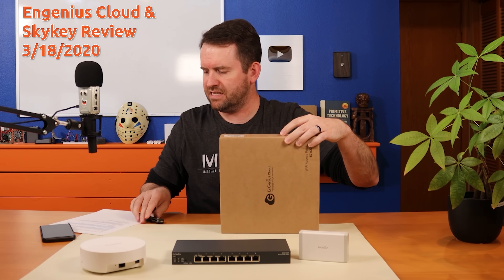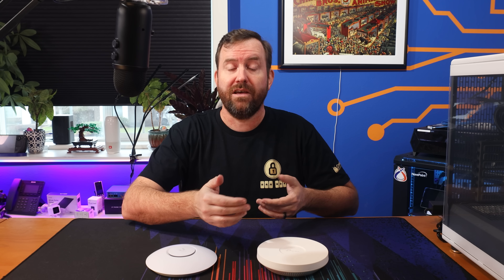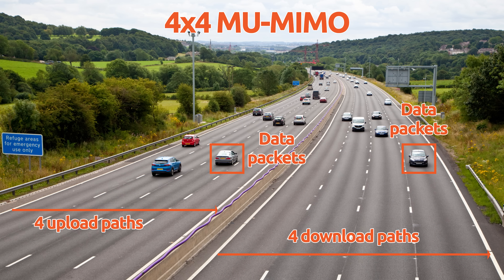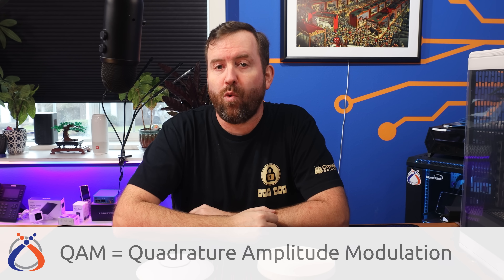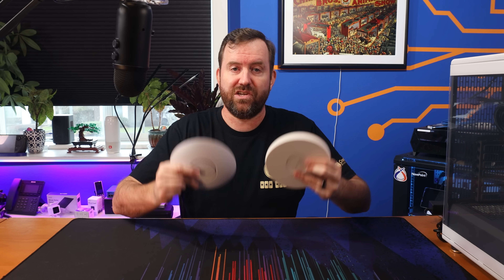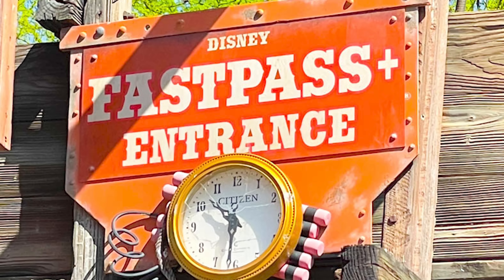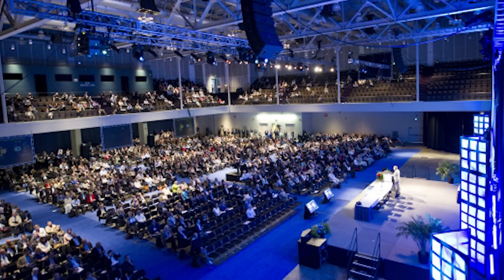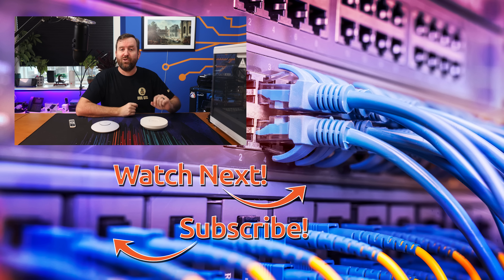What Is WiFi 6? Should You Upgrade?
WiFi 6 has been around and widely available for a couple of years now, but I still get questions every week about whether it's worth upgrading to.  In this video, I break down all of the improvements that WiFi 6 and WiFi 6E offer vs.
previous wireless generation standards.

Whether you're a home user or a business user, make sure to watch this video to learn about WiFi 6 and how it can benefit you. We'll talk about the different benefits of WiFi 6 and whether or not you should upgrade to it. So make sure to watch and decide for yourself!

Timeline
00:00 Intro
00:47 WiFi 6 Basics - IEEE 802.11ax
01:46 WiFi 6 and WiFi 6E Frequency Ranges
02:46 WiFi 6 Channel Widths
03:23 MIMO and MU-MIMO
04:49 OFDMA - Orthogonal Frequency-Division Multiple Access
05:49 QAM - Quadrature Amplitude Modulation
06:51 Spatial Frequency Reuse
07:30 Beamforming
08:48 Target Wait Time & Upload Resource Scheduler
09:58 Should You Upgrade to WiFi 6?
11:41 What is the future of WiFi?